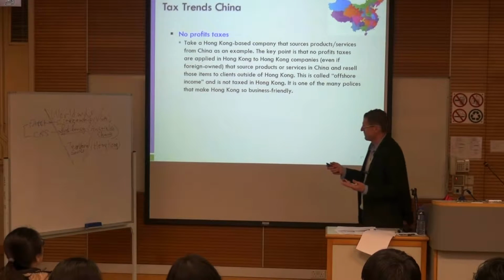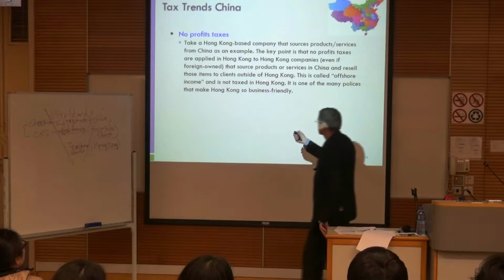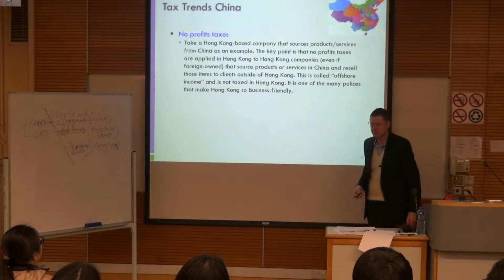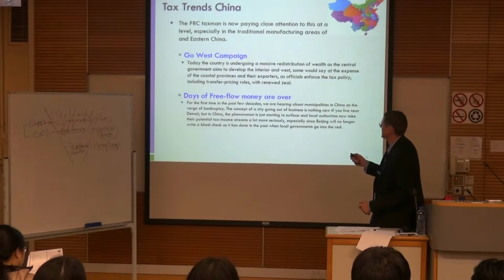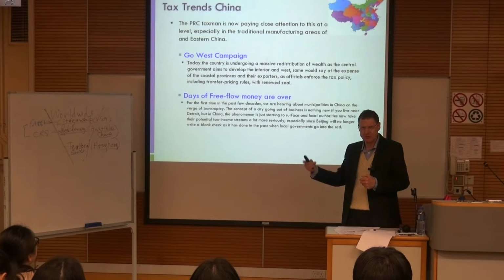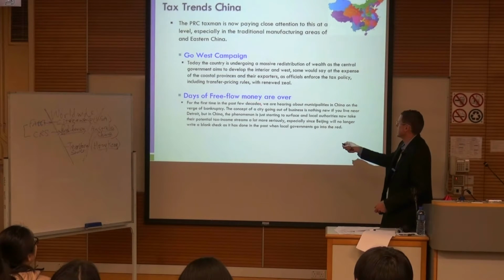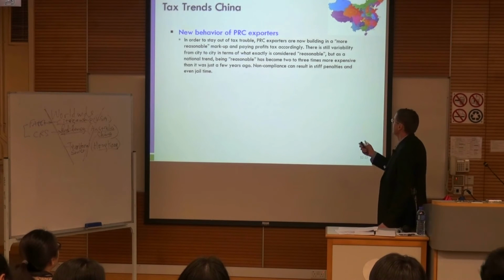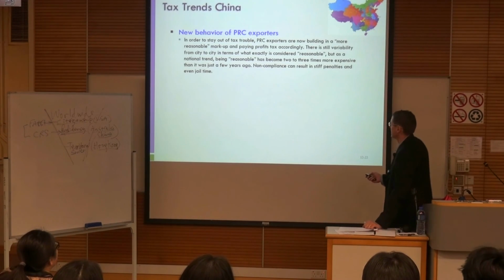International Tax - Part 10 - Tax Trends in China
In this section I briefly discuss the tax trends in China and the risks that you need to be aware of.